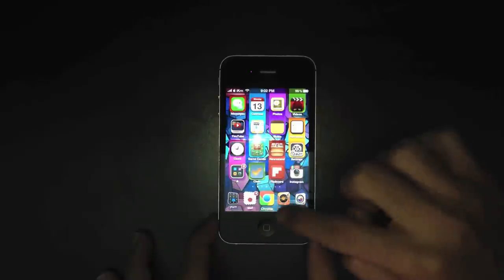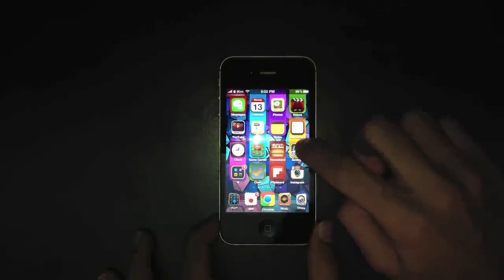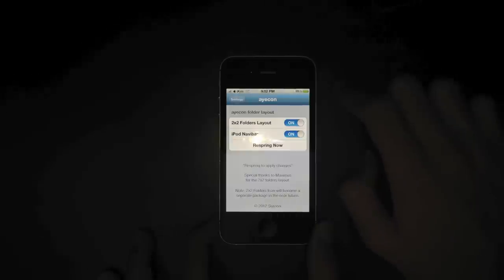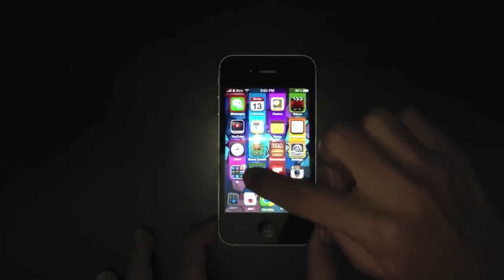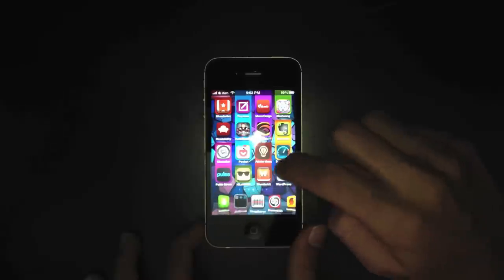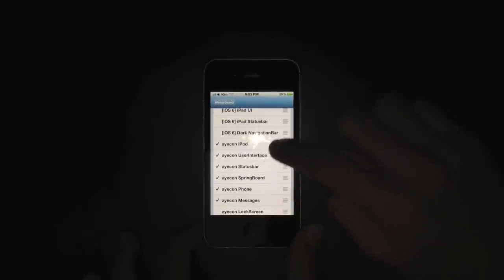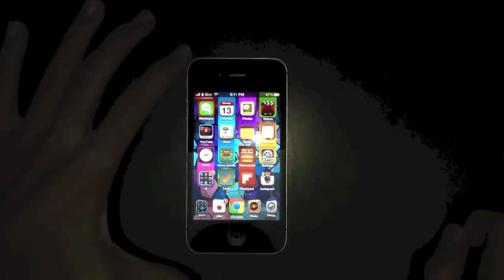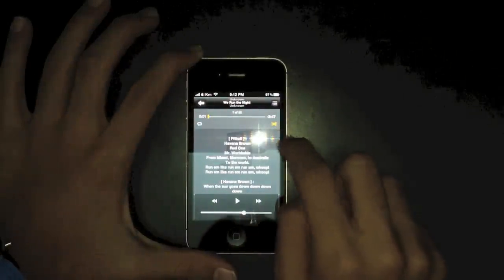Ayecon- Change the look of your iDevice (JBN Entry)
In this video Karan shows you how to make your iOS device look way better than how it used to be.
This can be used by Tom Richardson in his video.